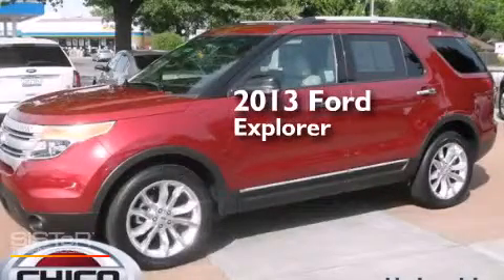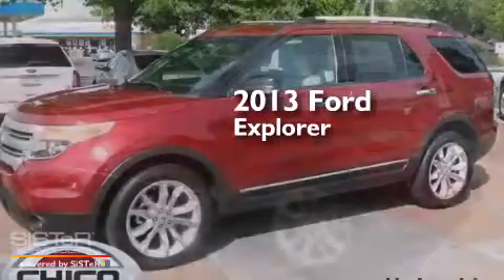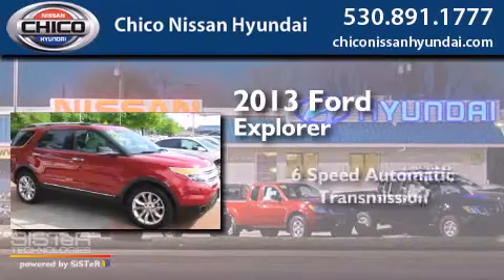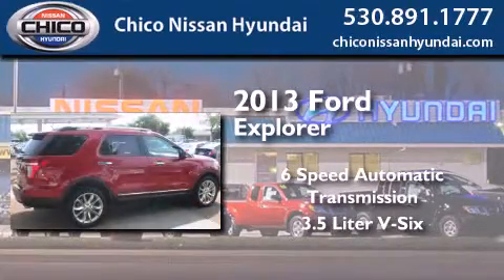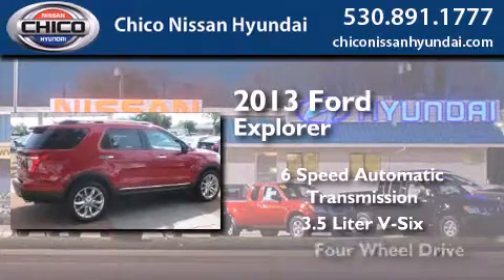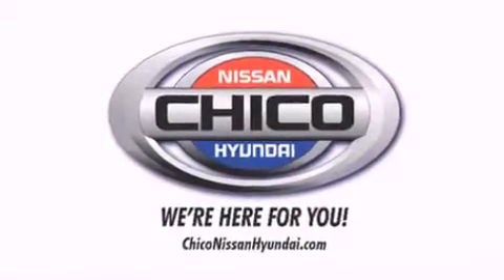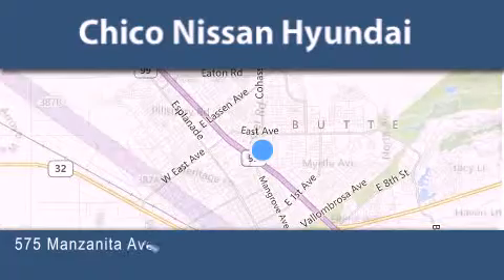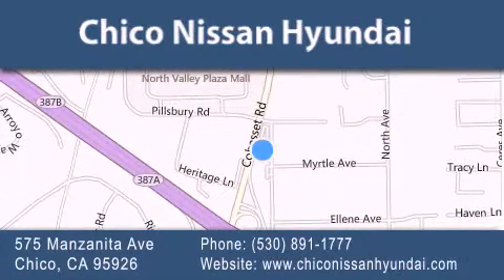2013 Ford Explorer Paradise CA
We have been honored to serve the Chico CA area , we promise that your experience at our dealership will exceed your expectations ! Year : 2013 Make : Ford Model : Explorer Engine : 3.5L V6 Trans . : Automatic 6-Speed Exterior : Red Miles : 32,501 Interior : Medium Light Stone Stock : U6665 Chico Nissan Hyundai 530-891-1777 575 Manzanita Ave Chico , CA 95926